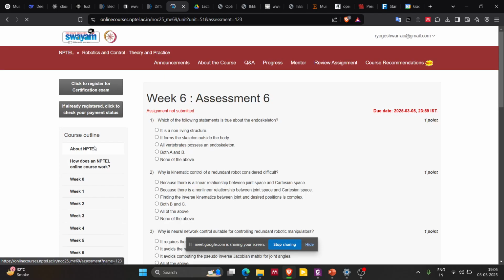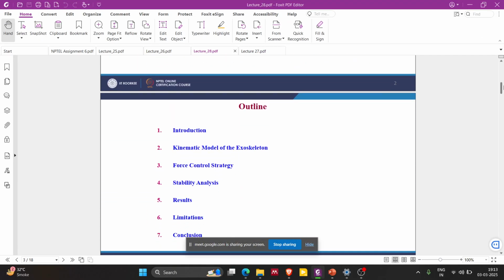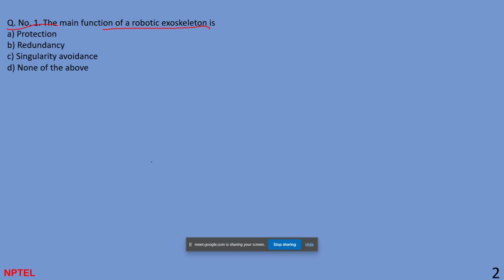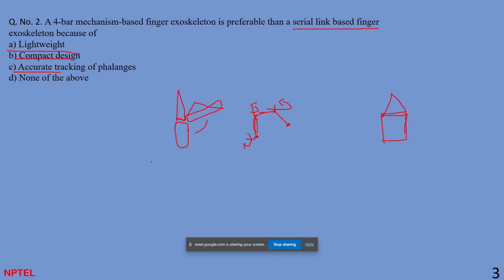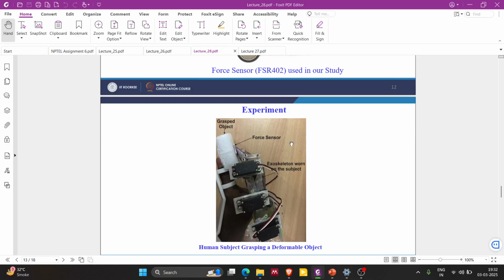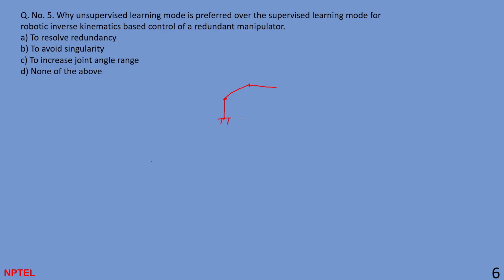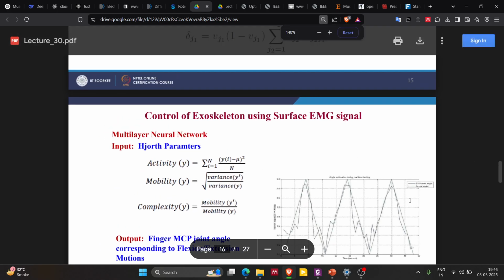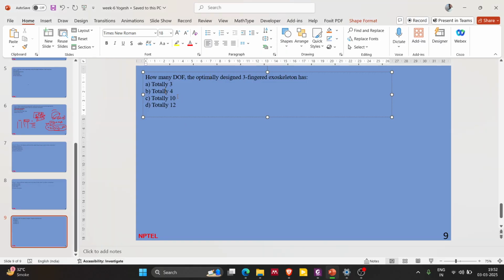Robotics and control: Week 6 Problem solving